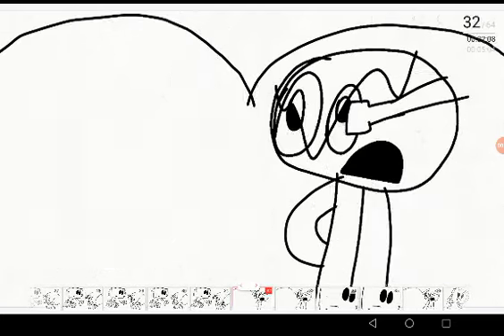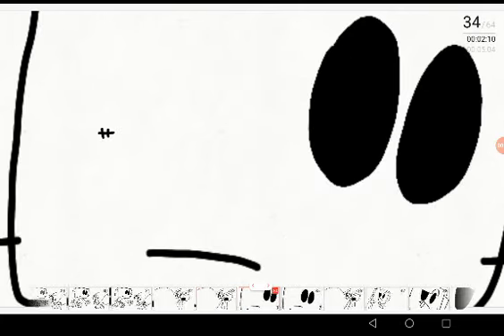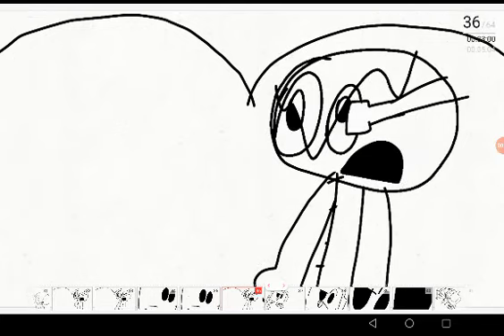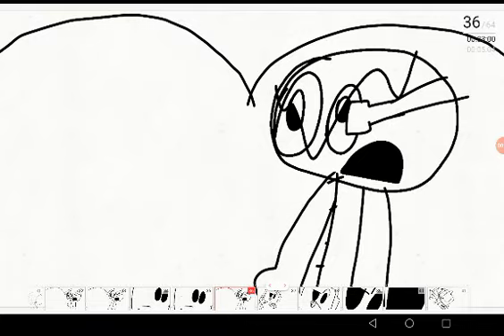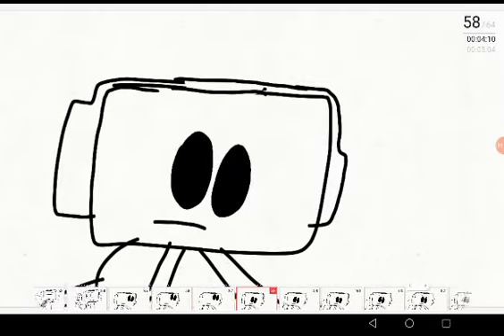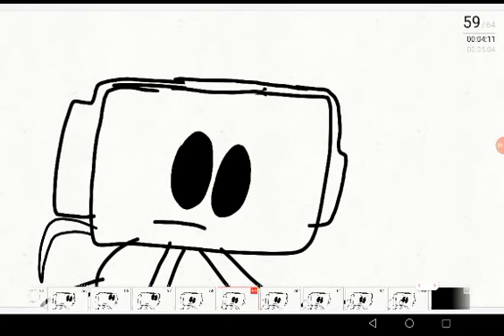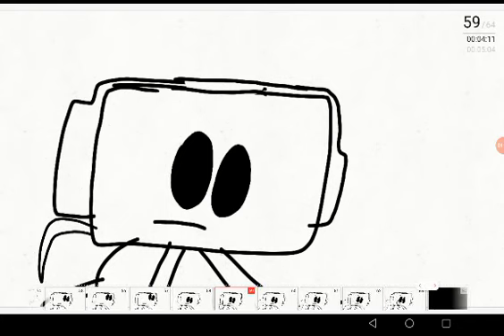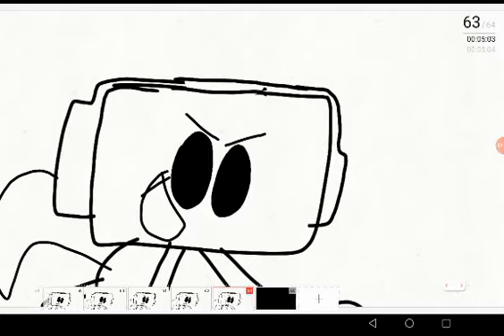aj's new weapon (Warning there is flashbacks)